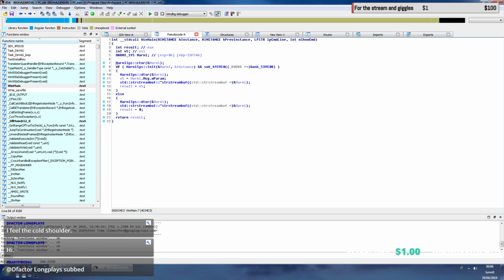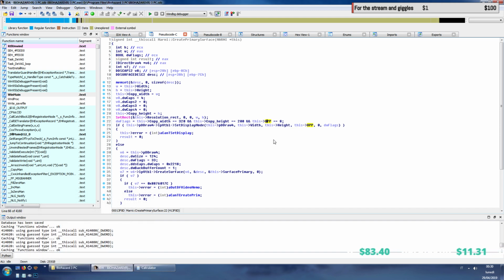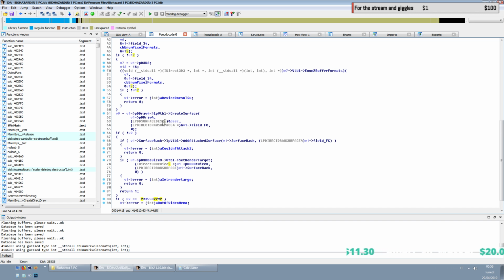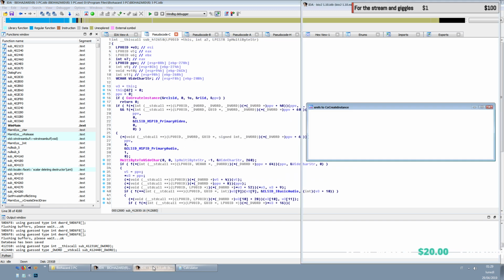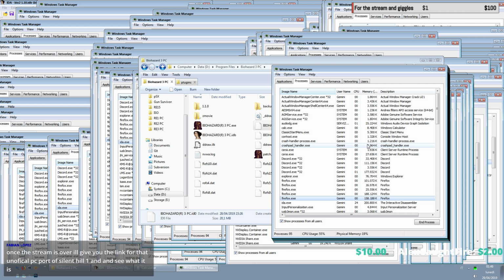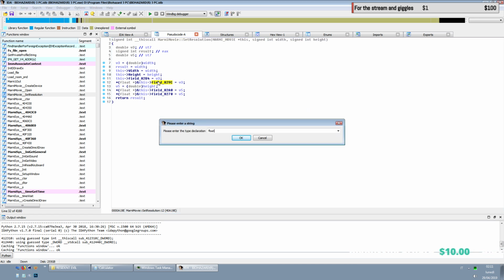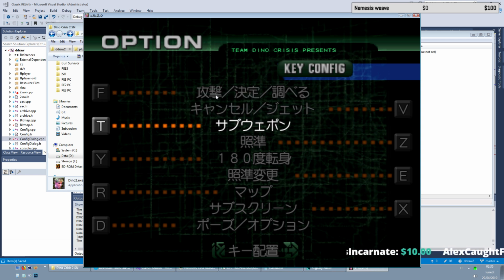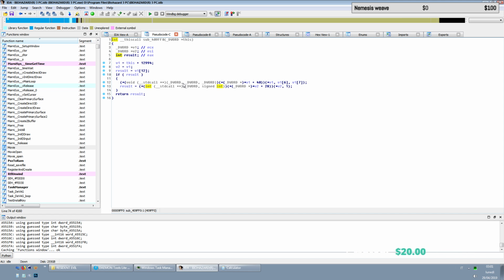Devstream / Classic REbirth marathon part 3